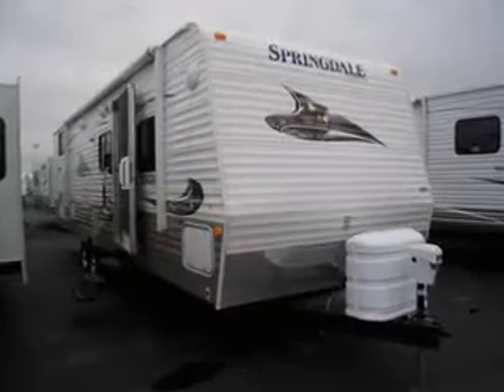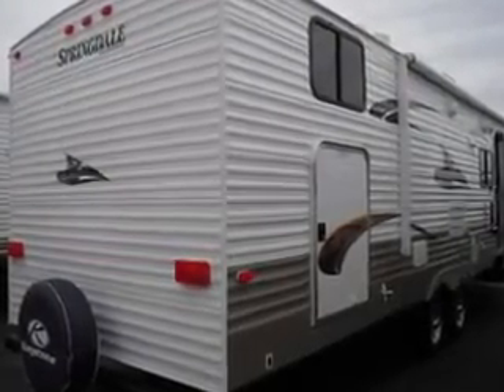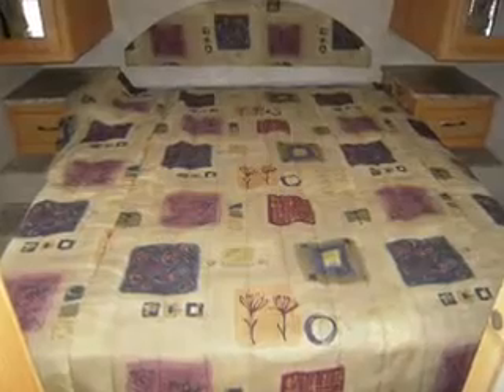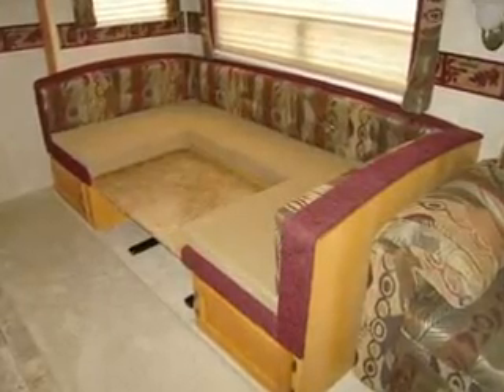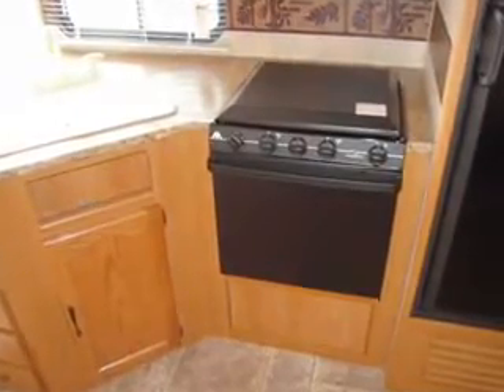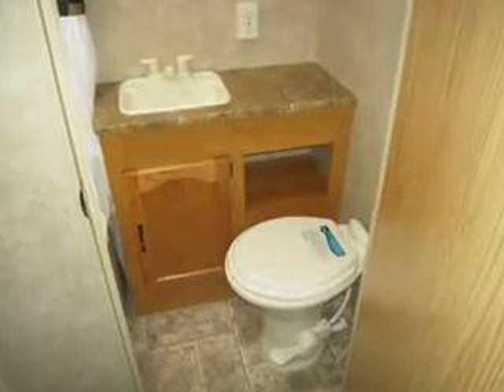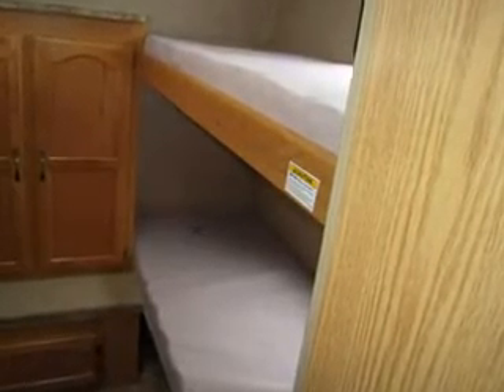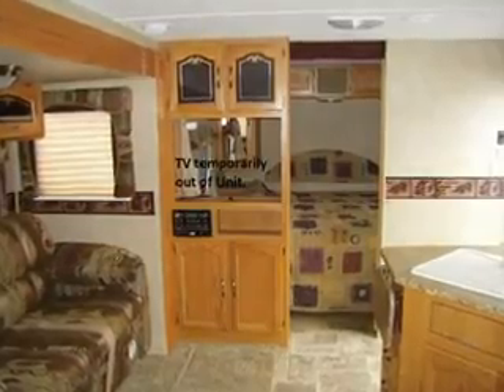2010 Keystone Springdale Travel Trailer